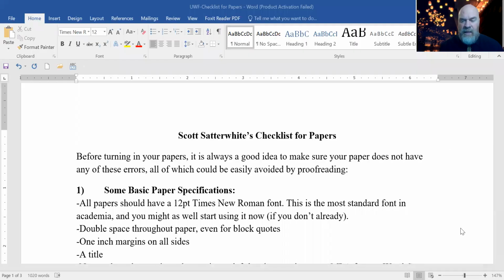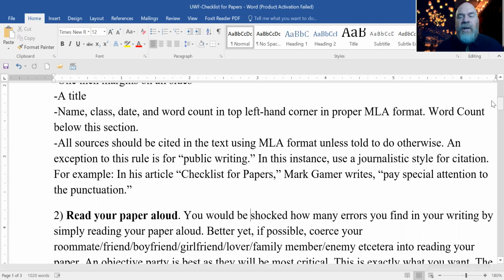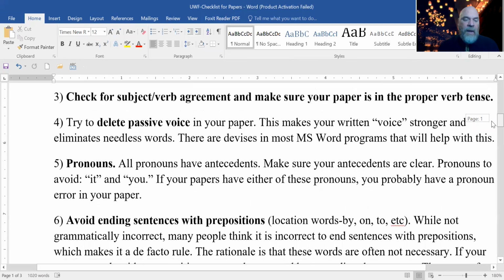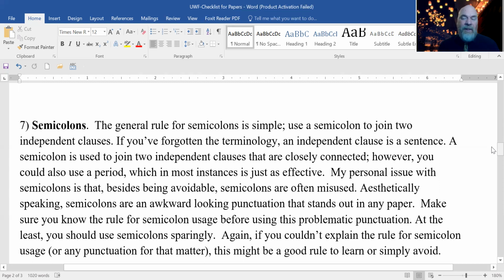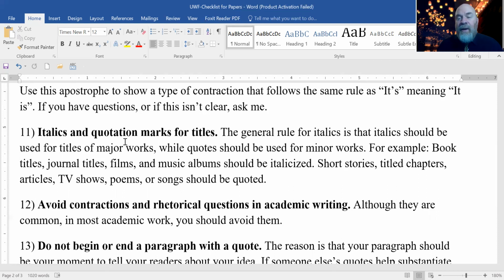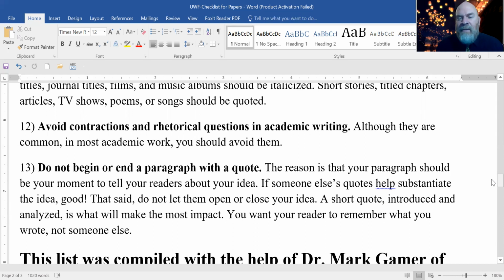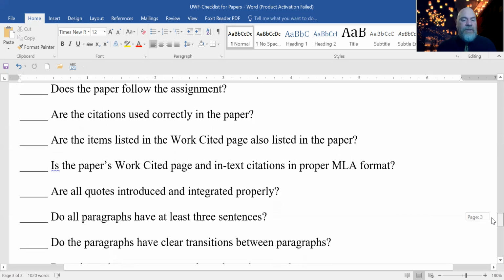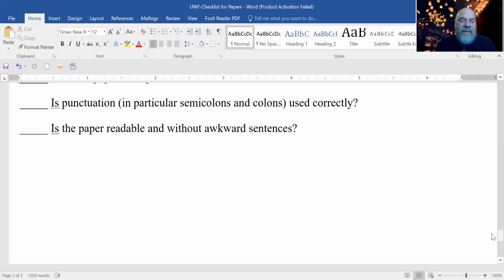Proofreading Tips for Papers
The tips I discuss here will help you for papers, in my class and others. Not all tips will be applicable for every paper, but the tips I discuss here will help with most--especially in my class.